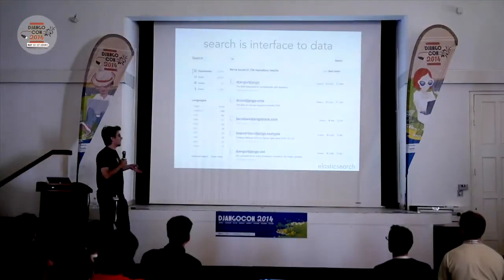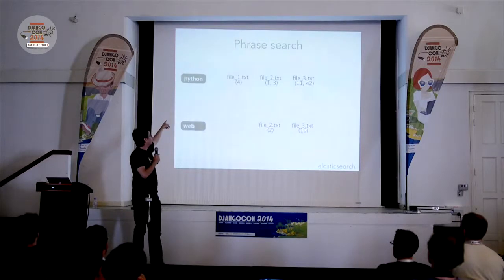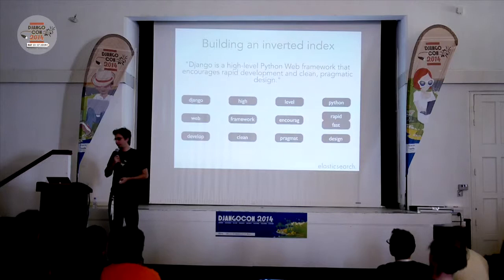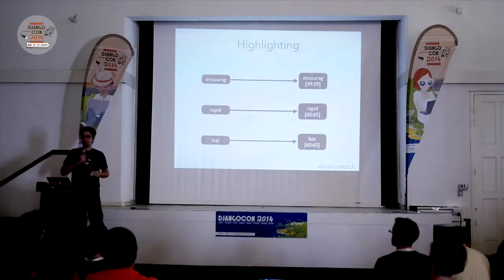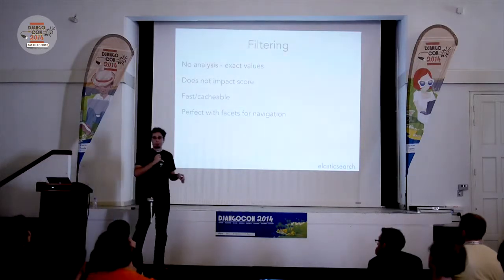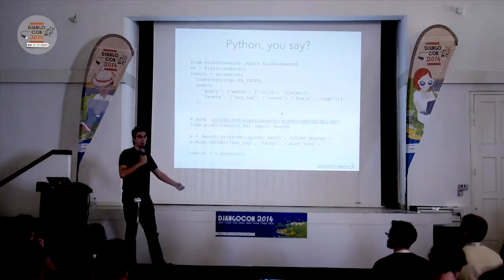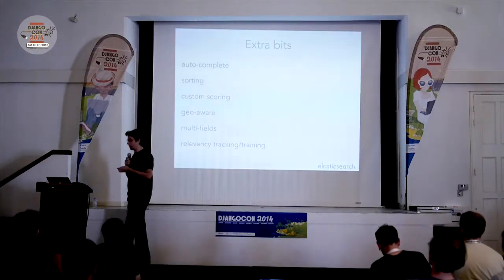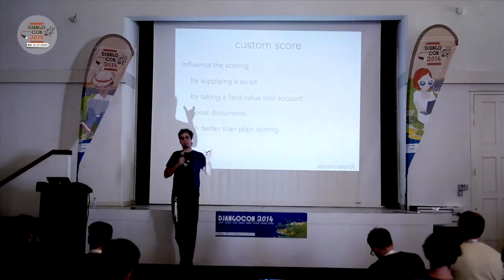From __icontains to search by Honza Kral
DjangoCon 2014 - île des Embiez - France